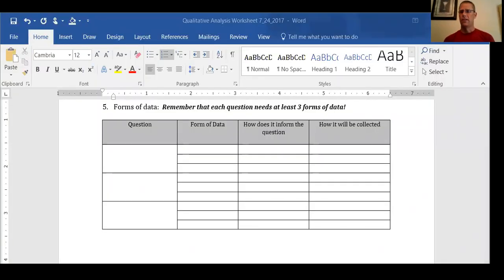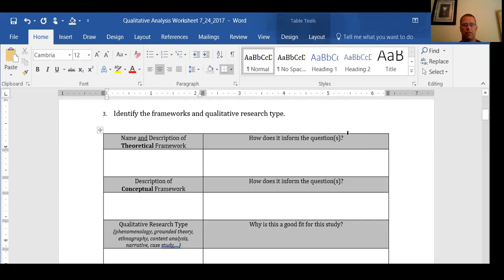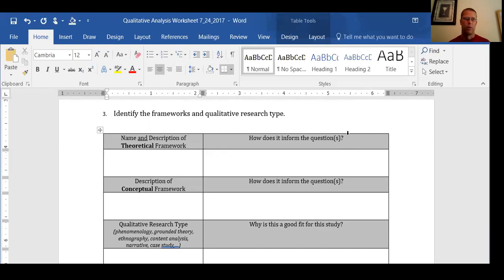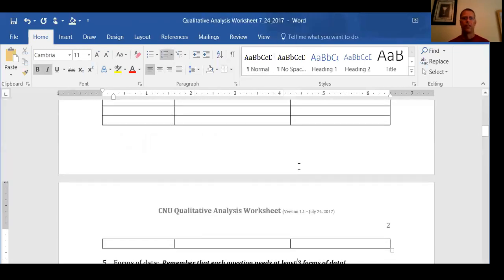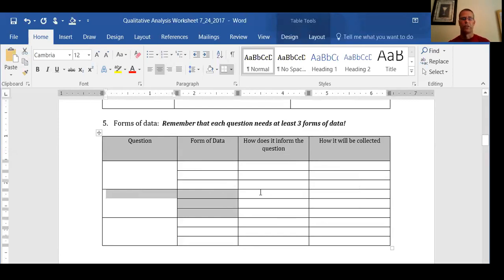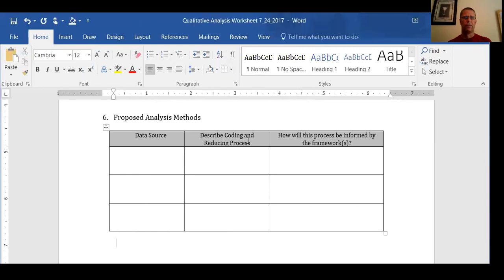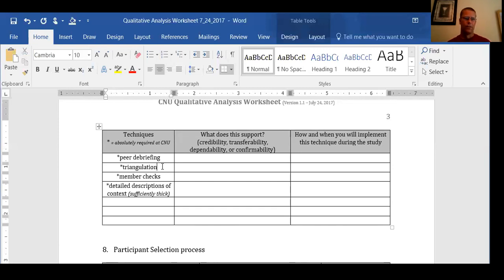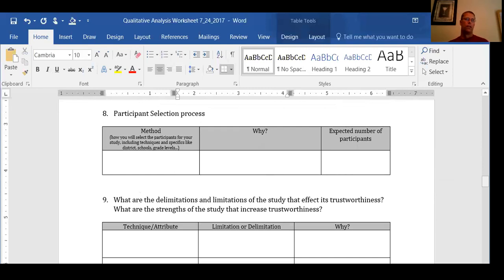Updated Instructions and explanation for the CNU Qualitative Analysis Worksheet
This is the full version.
I inadvertently posted the incomplete version first.
Sorry!!!